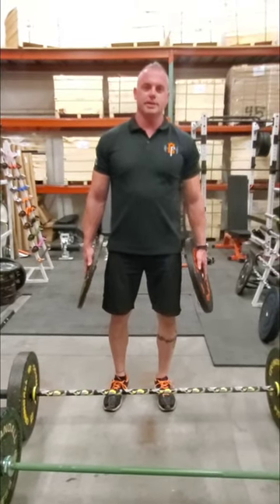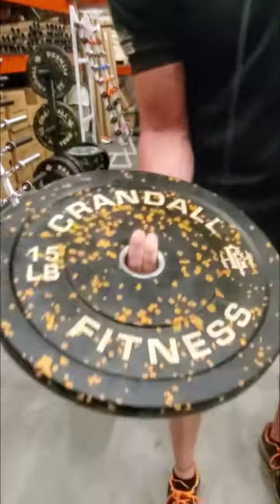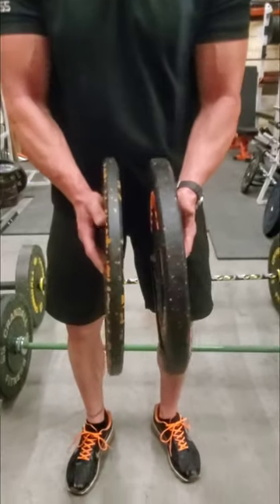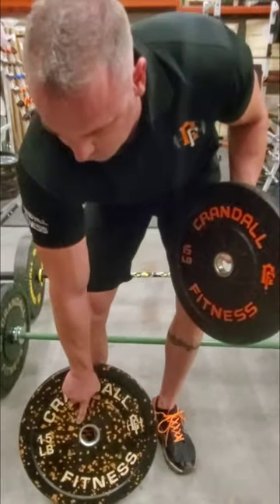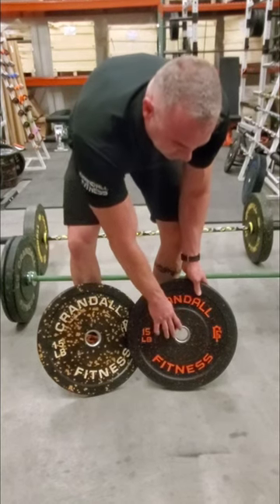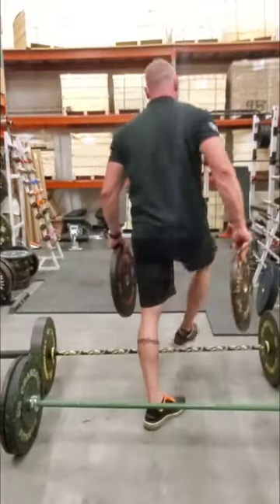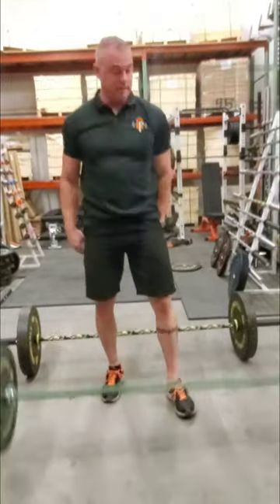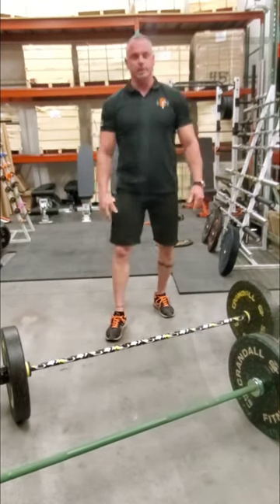Bumper Plates: Crumb vs Conventional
I'll teach you the difference between our crumb bumper plates and our conventional bumpers